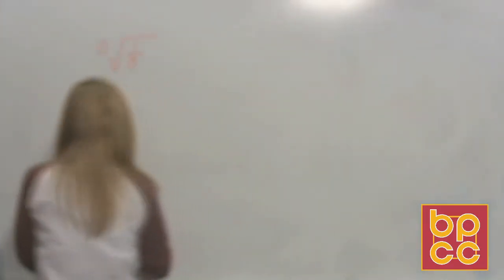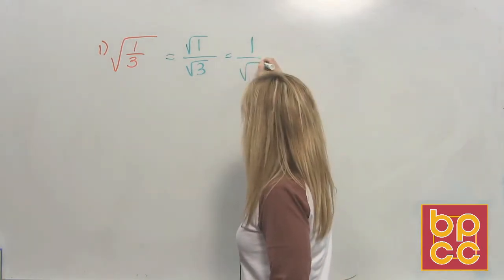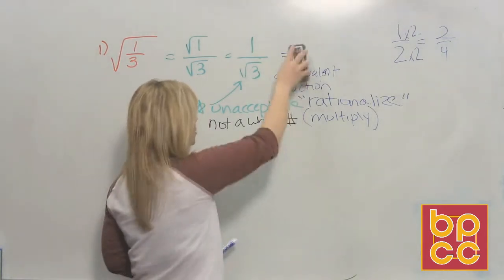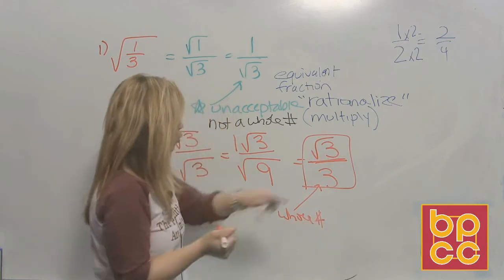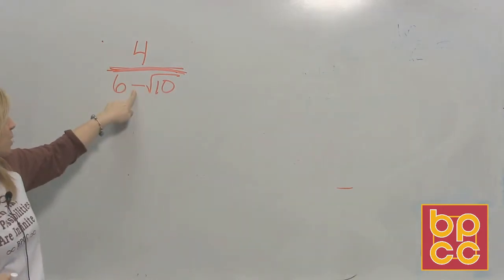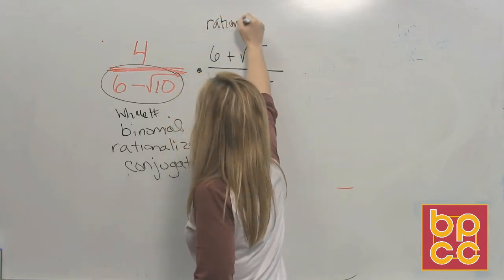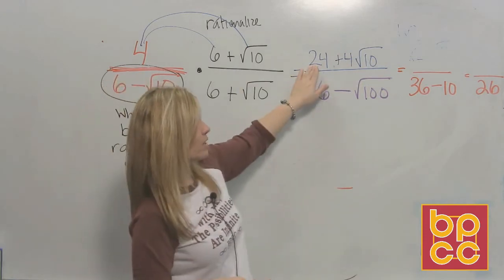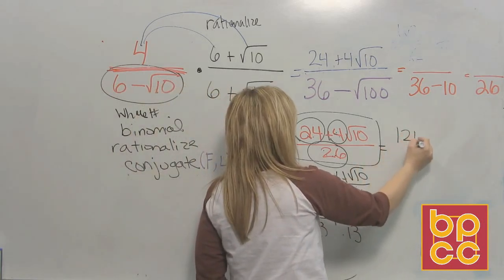Math 099 Module 15.2 - Division of Radical Expressions